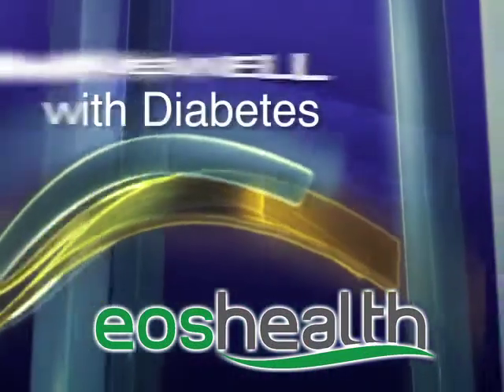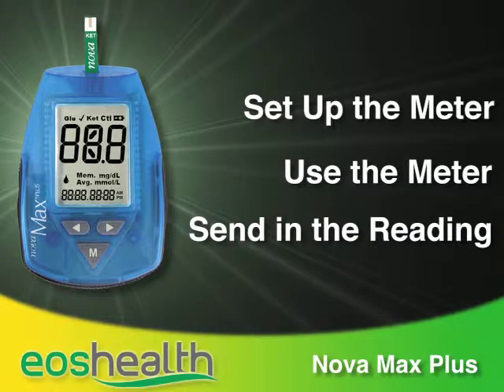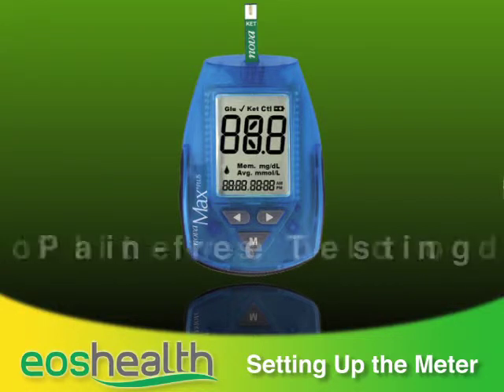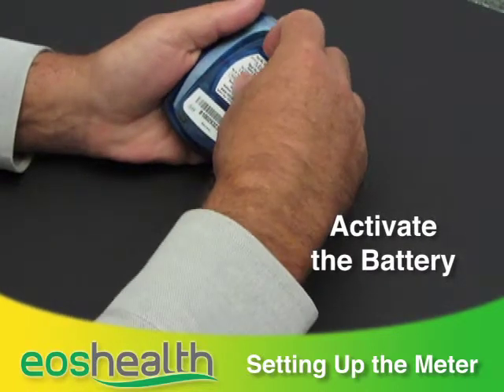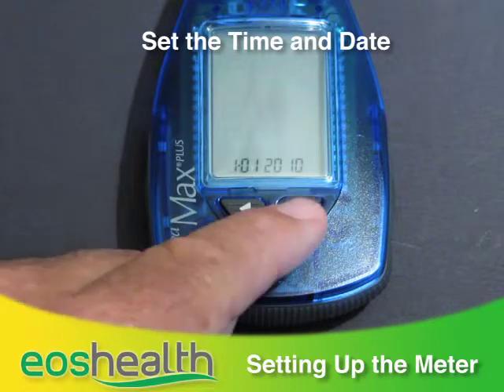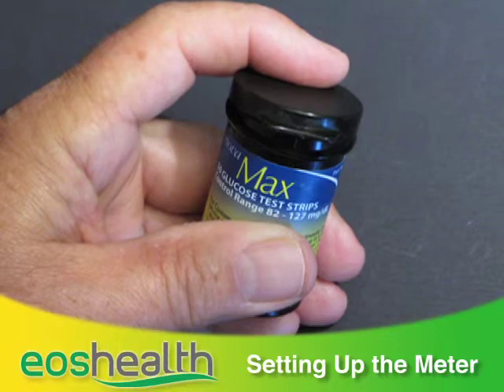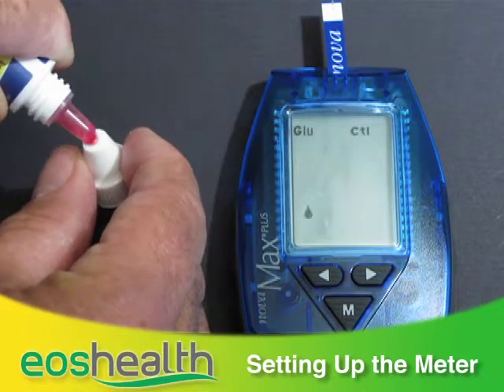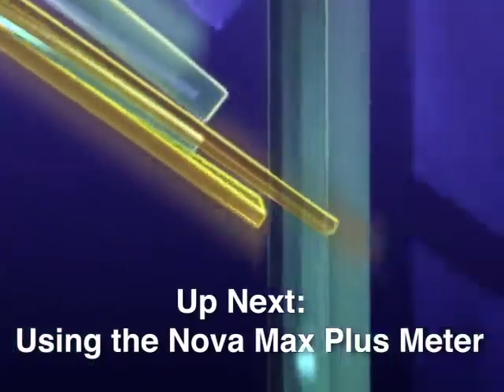Setting up the NovaMax blood glucose meter to test and to upload into EosHealth patient portal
This video shows you how to set up the NovaMax blood glucose meter and ketone meter to submission into EosHealth patient portal for physician review.